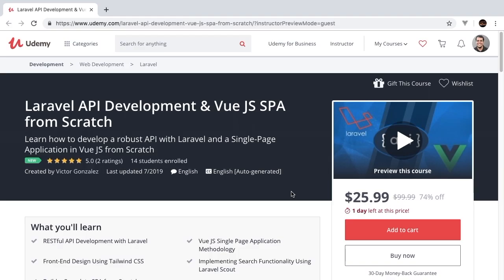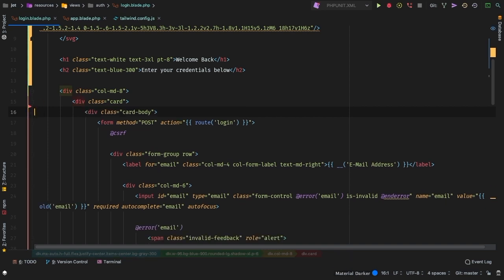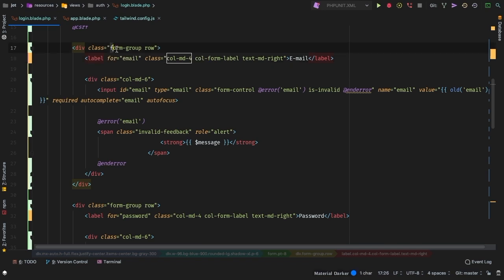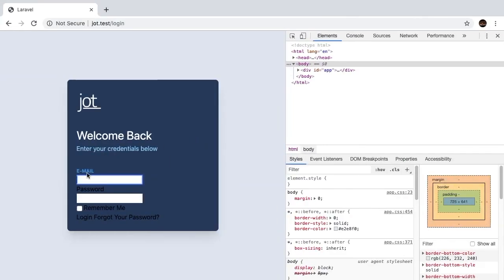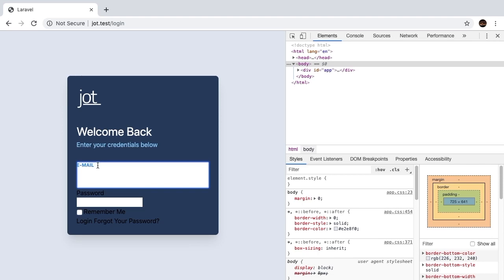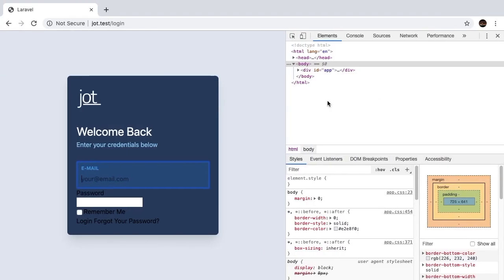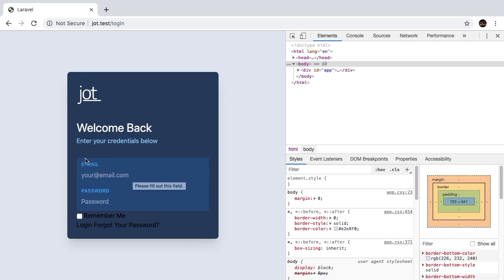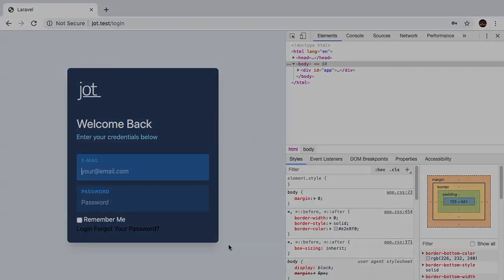Laravel API Development & Vue JS SPA - e05 - Login View 2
In part 2 of 3, we design the email and password input field.

In this episode, we cover:

Designing input fields and positioning the label

Adding bottom padding vs adding top padding

Input placeholder

Removing the outline and replacing it with a background change

Learn how to develop a robust API with Laravel and a Single-Page Application in Vue JS from Scratch

- RESTful API Development with Laravel
- Vue JS Single Page Application Methodology
- Front-End Design Using Tailwind CSS
- Implementing Search Functionality Using Laravel Scout
- Build a Complete SPA from Scratch